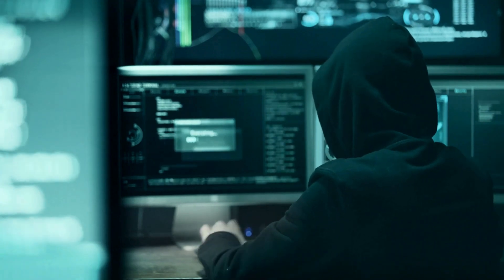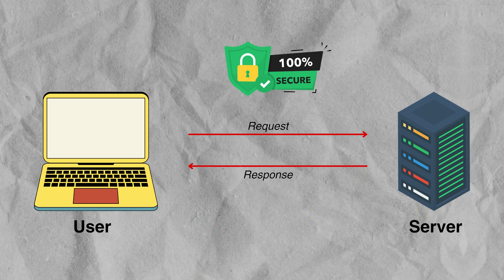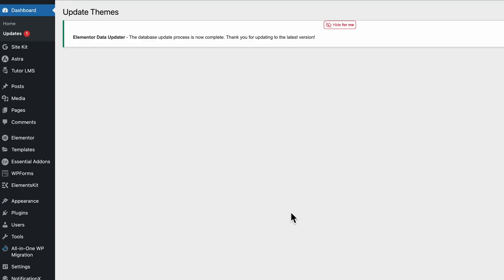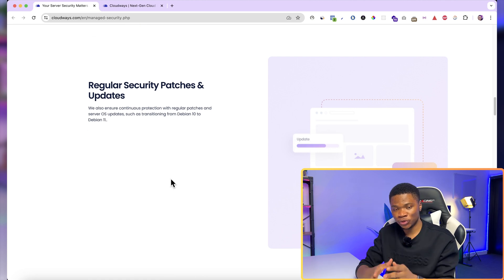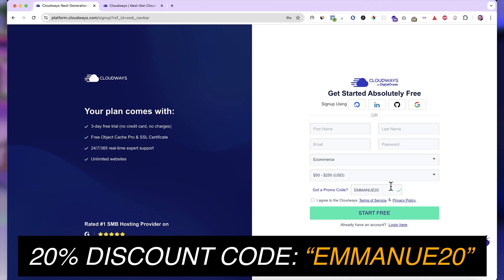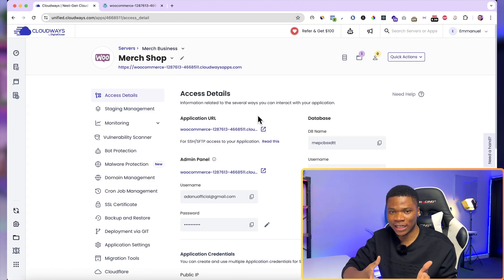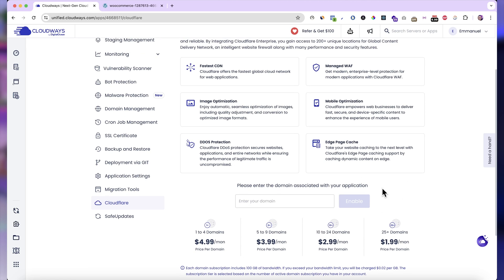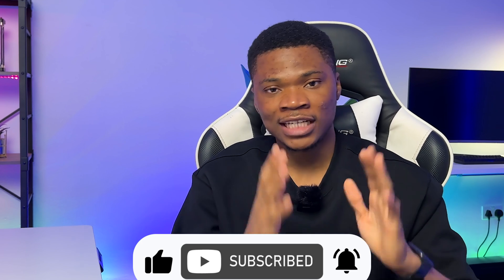How to Secure Your WordPress Website From Hackers and Malware in 5 Easy Steps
This video covers 5 Effective Tips to protect your website from hackers in 2024.

TIMESTAMPS
00:00 Intro
00:33 Admin Login
01:35 SSL Certificate
02:56 Updates
04:19 Web Hosting
13:41 Regular Backups